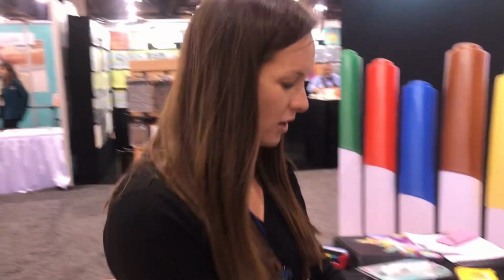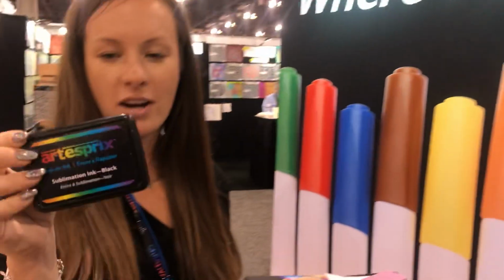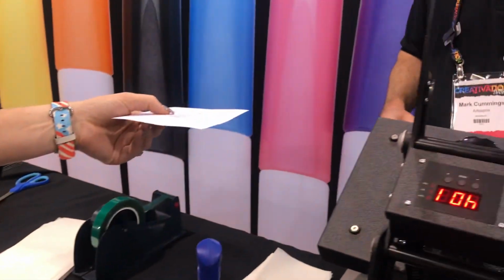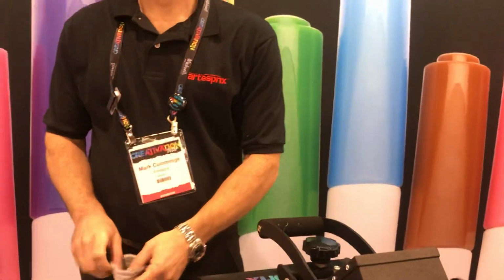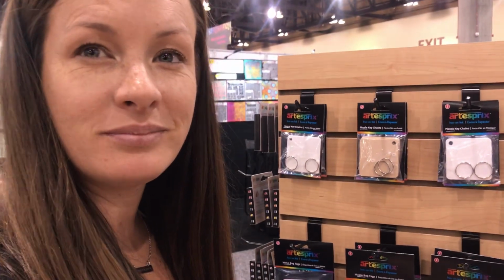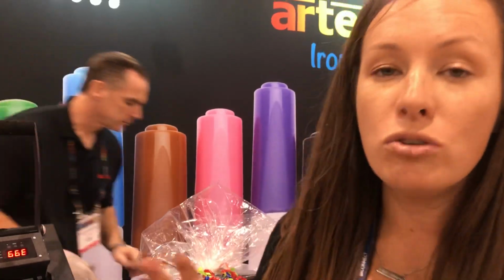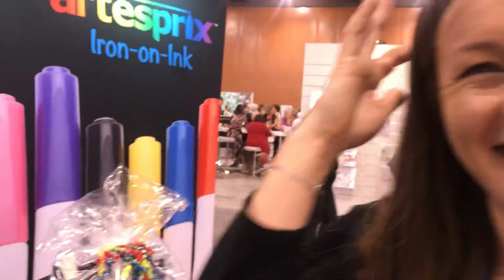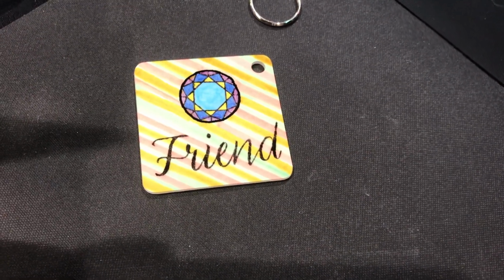Artesprix Creativation 2020